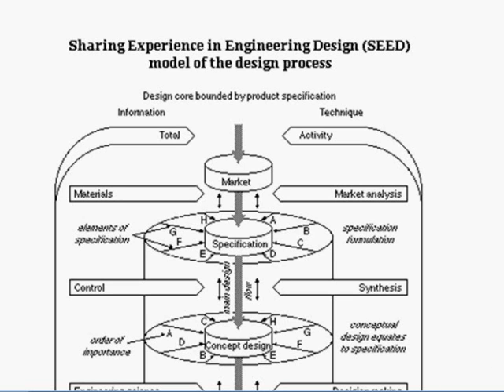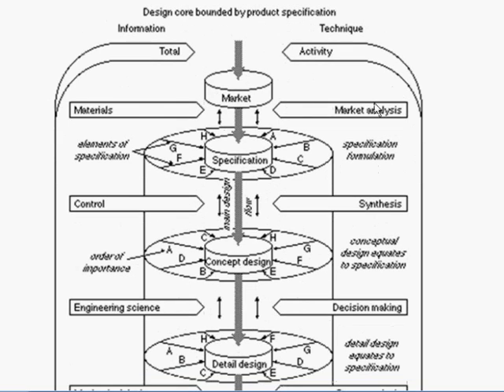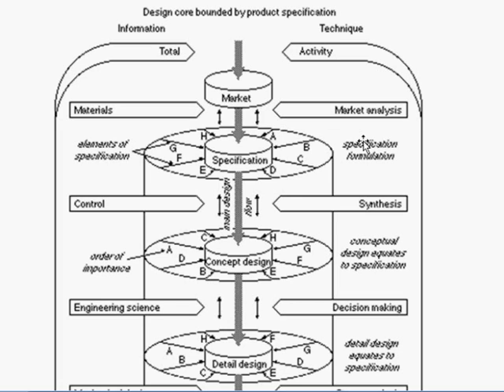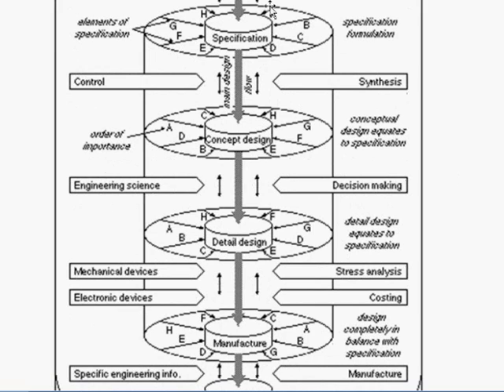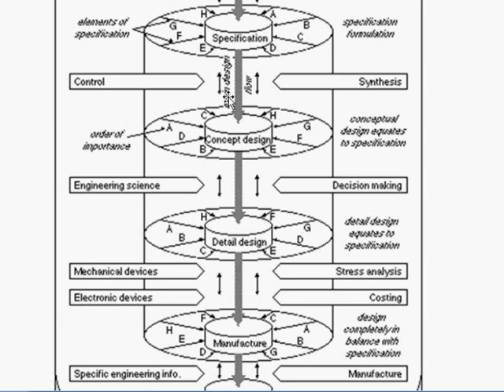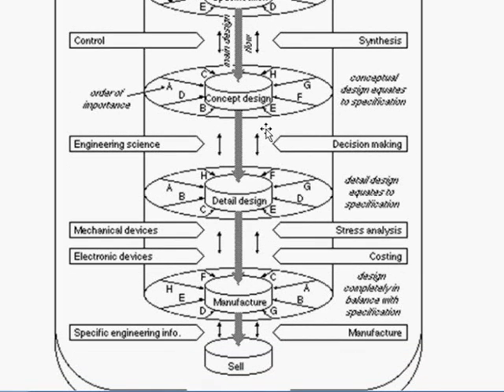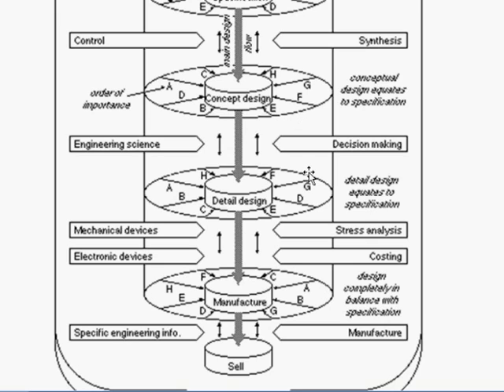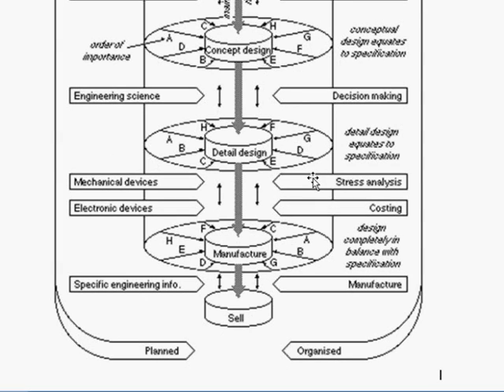Design Model - SEED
A useful design process is explained